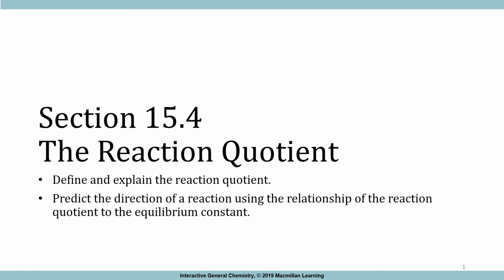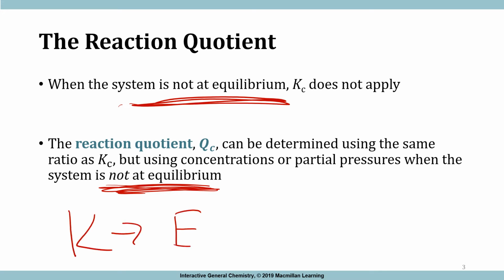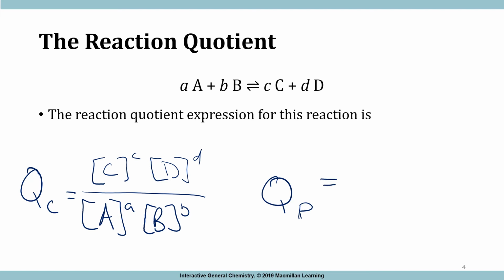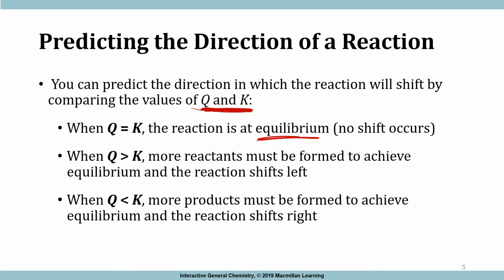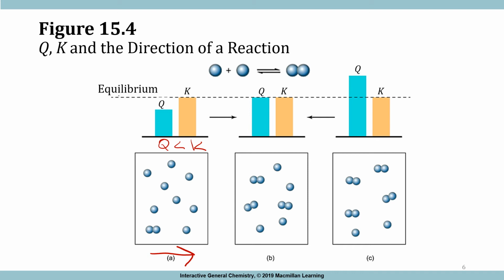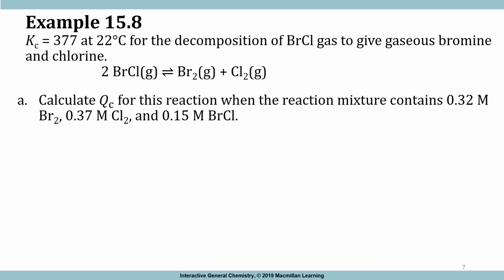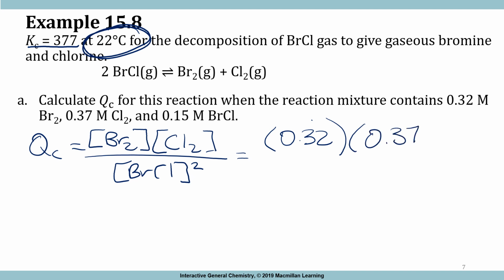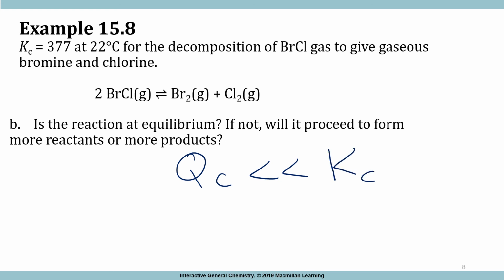Chapter 15.4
CHEM 1342